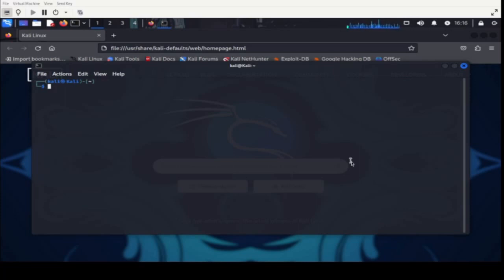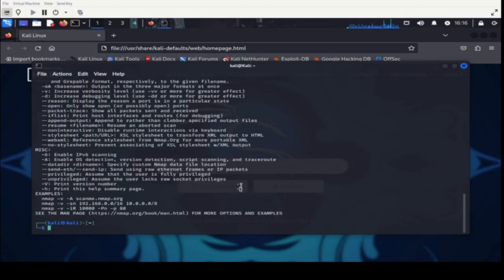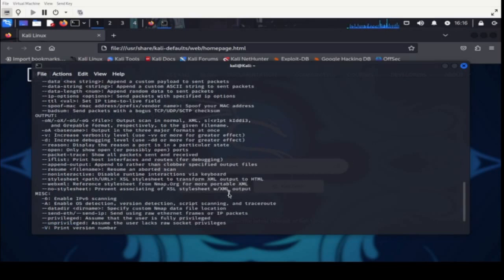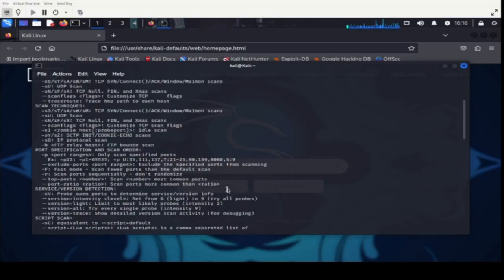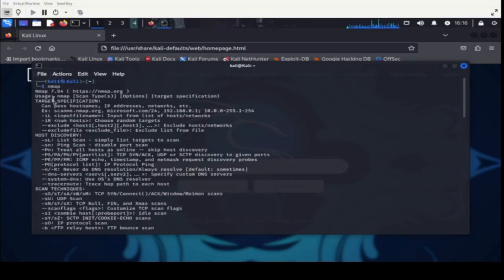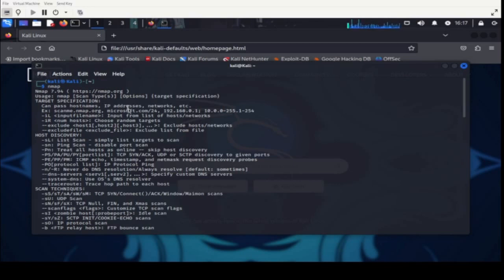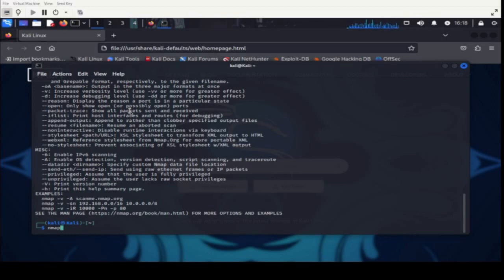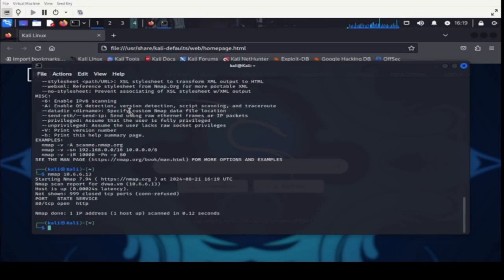nmap tutorial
A quick introduction into Nmap: part 1
Nmap, Network Mapper, is an active reconnaissance tool for investigating and exploring network devices for OS versions, port statuses, running applications/services, etc.